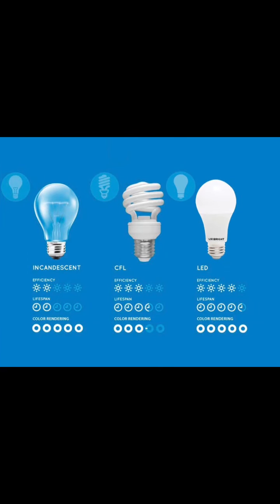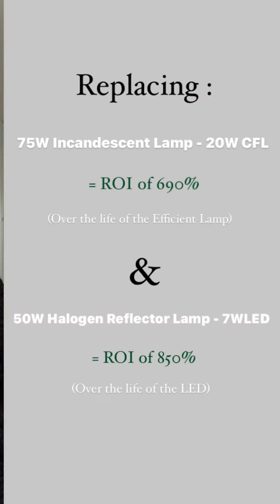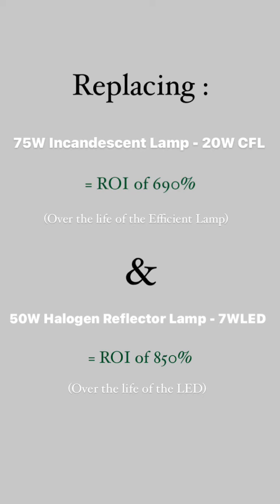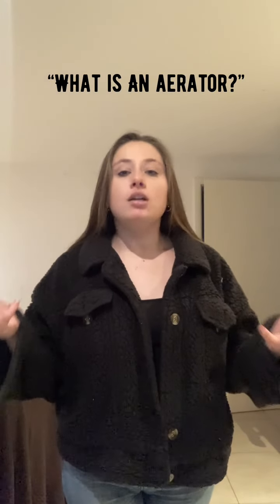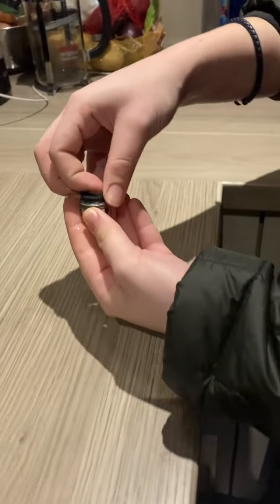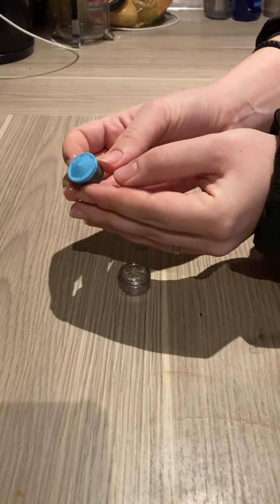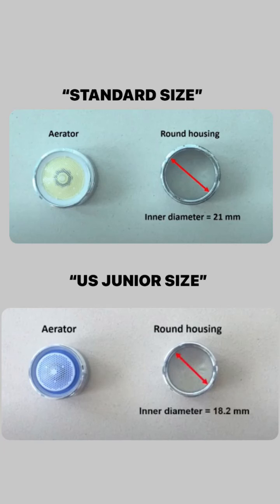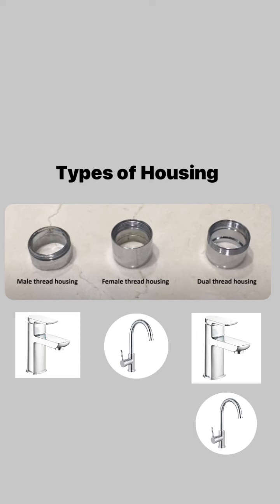Resource Efficiency on Energy Management (Lighting and Tap Water Conservation)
Within our households, there are many uses of energy, including space and water heating, cooling, cooking, lighting, and electrical appliances. In 2019, households accounted for 26.3% of final energy consumption. Households use the most energy to heat their homes (63.6 %), followed by lighting (14.1 %). Water heating represents 14.8 %. Homes consume 78.4% of their final energy for heating space and water and electricity covers 100% of lighting and space cooling needs. There are many ways to reduce energy consumption but light followed by water energy, especially in taps will be focused in more detail below.
Light:
Light is a form of energy, and when it is turned on, corresponding energy consumption occurs. It is important to use efficient lighting since lighting is accomplished primarily by using fossil fuels. Electricity consumption is reduced by using new energy-efficient lamps.
There are three kinds of lamps that can be used, incandescent lamps, CFLs and LEDs.
LEDs are the most efficient lamps and have a service life of 15,000 hours and have become the standard lighting option.
Lamp costs depend on type, brand, wattage, and location. However, replacing a 75W incandescent lamp with a 20W CFL = ROI of 690% and replacing a 50W halogen lamp with a 7W LED = ROI of 850%. Seeing the financial savings, LEDs are considered the best. While buying LEDs, it is important to know the type of lamp used for conversions.
The Conversion is:
Incandescent to LED~wattage of LED=15% of incandescent
CFLs to LED~wattage of LED=75% of CFL
Method: Replacing traditional lamps with LEDs. Even though they are considered “expensive” at about €20 each, the long-term savings are remarkable.
Water:
Conserving water is important since water bills are usually smaller than electricity bills. Making water conservation not a priority it causes a costly mistake. Taps often consume 2-10 times more water than needed.
The real cost of water in hotels is generally much greater than the price change by water suppliers, particularly when water must be pre heated. In a typical double occupancy guest room, a hot and cold tap uses 80 euros of water and energy per year, and a hot and cold tap in the kitchen sink 980 euros of water and energy per year. The recommended tap flows are 2 L/min for handwash sinks, 4 L/min in guest bathrooms, and 6 to 8 L/min in kitchens and one way conserve water is by using aerators.
Aerators are small devices that fit on the end of faucets. The aerator is fastened with a threaded metal housing, an insert that specifies the type of flow and it has a rubber washer.
Method:Taps are mainly fitted with a “standard size aerator” which has a round housing with an inner diameter of 21mm. The second aerator size is called the ‘US junior size” which has a round housing with an inner diameter of 18.2mm. Tap aerators typically cost €3-€5 each and have a payback period of 2-4 months.
There are male, female, and dual housings. Male thread housings have threads on the outer surface and are used on bathroom taps. Female thread housing has threads on the inner surface and are used on gooseneck taps. Dual thread housings have threads on the outer and inner surface and are used on bathrooms/gooseneck taps.
Installing aerators is very efficient and last up to 10 years. They take less than a minute to install and are one of the most cost-effective investments. Applying this sustainable measure to reduce the maximum flow output of guestroom taps in a “typical” 100-room hotel from 15 L/min-6 L/min could:
1. Reduce water and LPG costs by €2.600 /year
2. This water conservation measure requires an investment of €400 and achieves an ROI=550%.
Fitting taps with efficient aerators may not be possible as some taps are not designed to use aerators, or aerators have an odd shape or size, or because finding aerators in certain regions is not possible. One can partially close the shutoff valves that are generally under sinks however, is it not an ideal solution since some taps do not have shutoff valves and can cause water to look slopy when the flow is under 4 liters per minute. In hotels, guests can easily increase the output of the tap by opening the shut off valves.

Muhammad Ali, Geryyshom Munala, Teckla Muhoro, James Shikuku, Victor Nyakundi, Andrew Gremley, Water Usage Patterns and Water Saving Devices in Households: A Case of Eastleigh, Nairobi, April 2020, Journal of Water Resource and Protection, Volume 12 No.4, Center for Urban Studies, Jomo Kenyatta University of Agriculture and Technology, Nairobi, Kenya

Guidelines for Environmental Sustainability in Hotels, , Page29-37